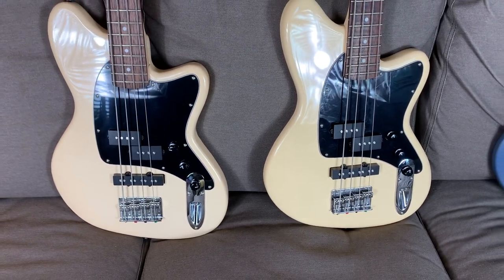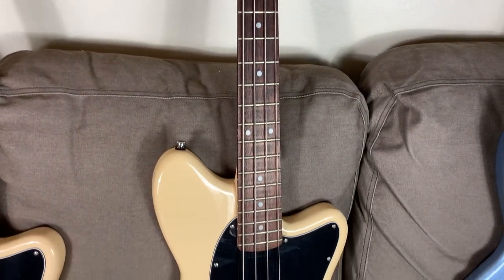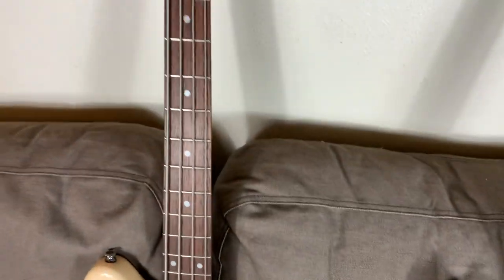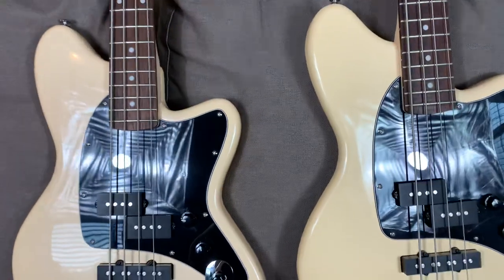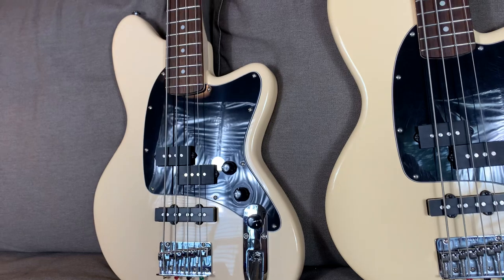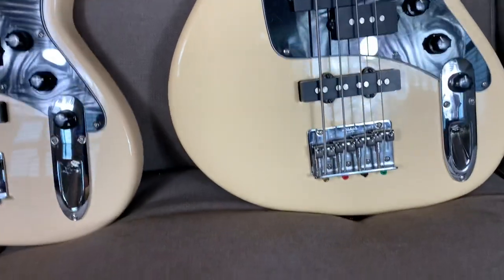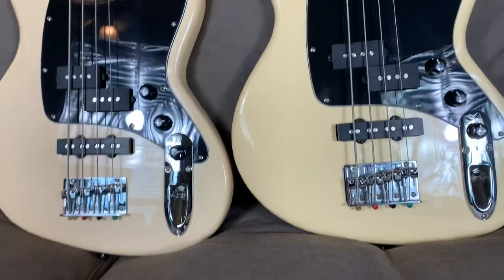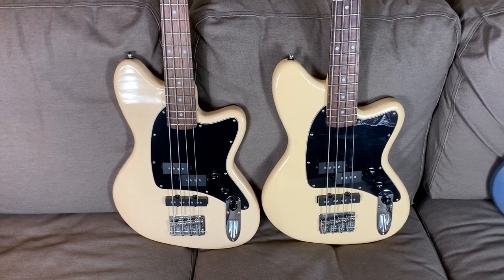Ibanez TMB-30 Short Scale Bass Review: Continuation of “Short Scale Basses Compared” Video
This is a continuation and breakdown of the Ibanez TMB-30 short scale bass from my “Short Scale Basses Compared” video.